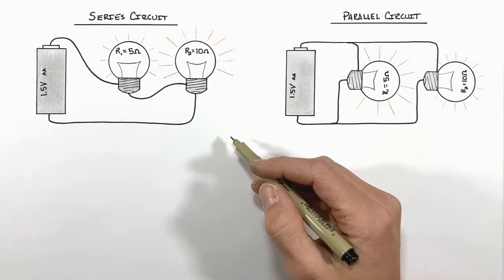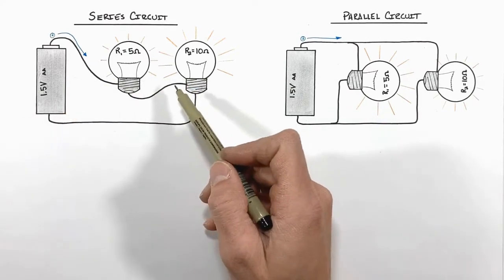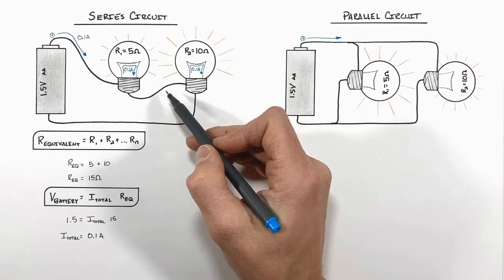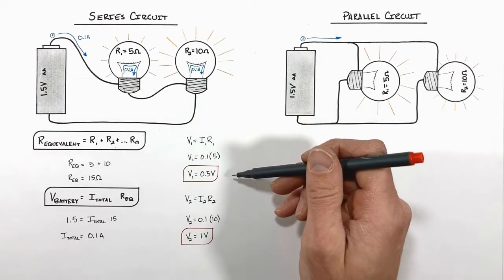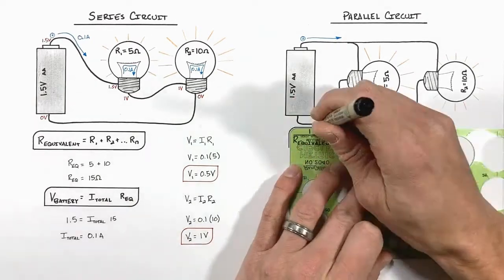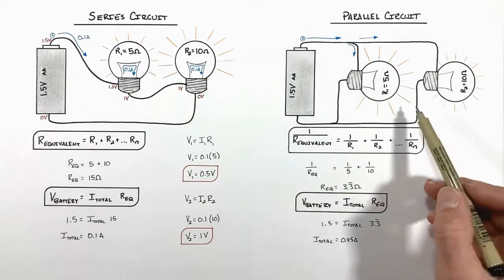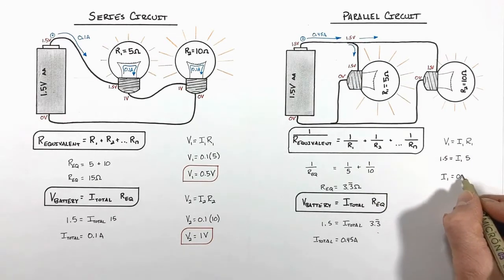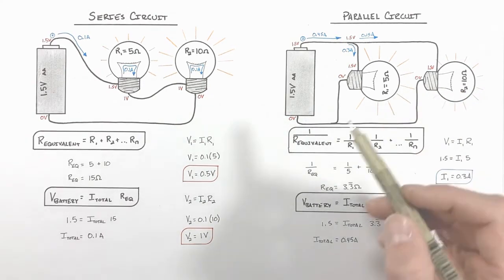Series & Parallel Circuits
Solve for the current and voltage across each component in series and parallel circuits.  Learn the basic principles of series and parallel circuits by applying ohms law to find the equivalent resistance of a circuit as well as the current out of the battery in each circuit.